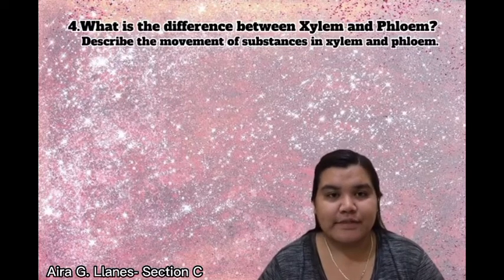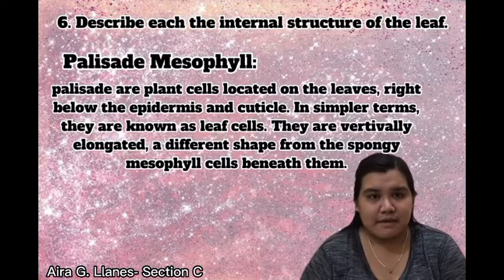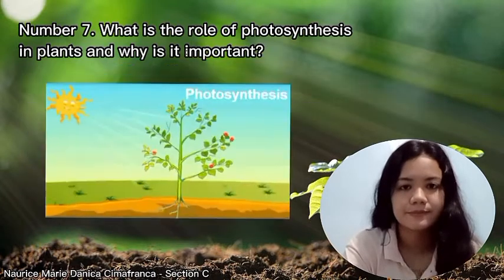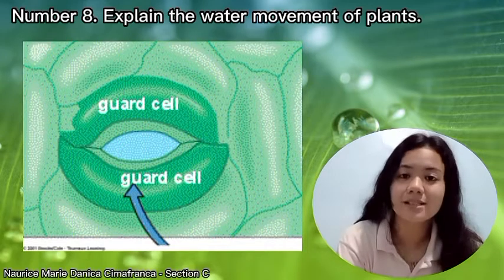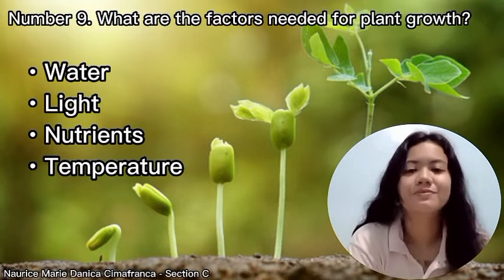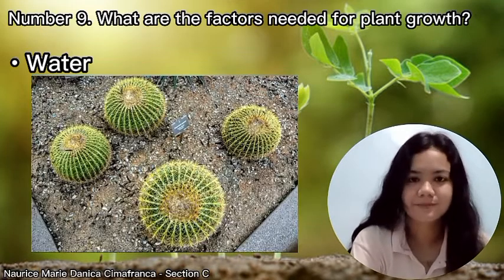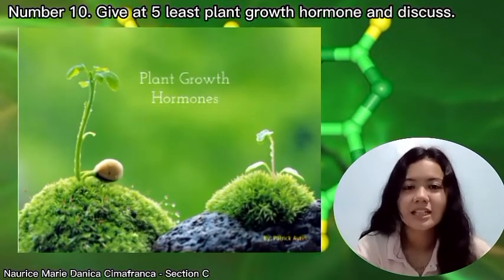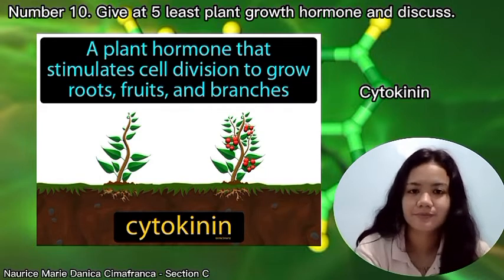Plant Anatomy & Physiology Reporting by Group 2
Members:

Aira Llanes
Juriel Tumapon
Danica Cimafranca

BSA - II
CAF2 (BOTANY) - Section C
NORSU - Pamplona Campus